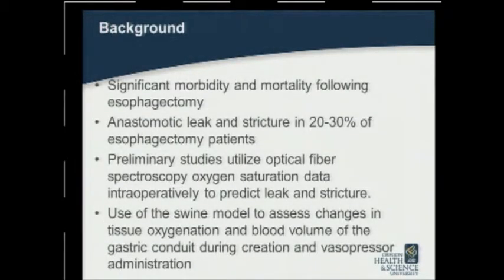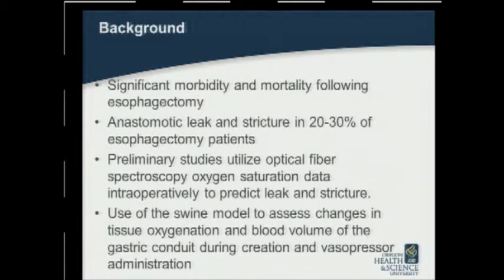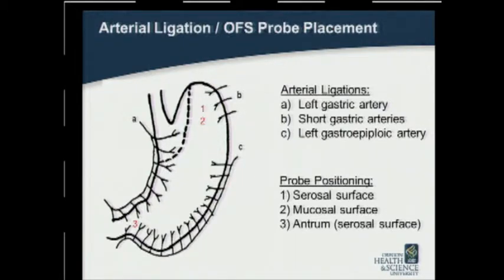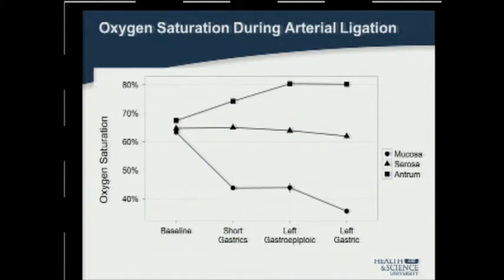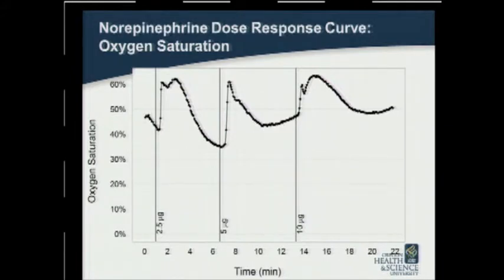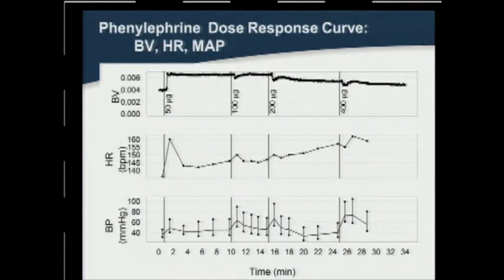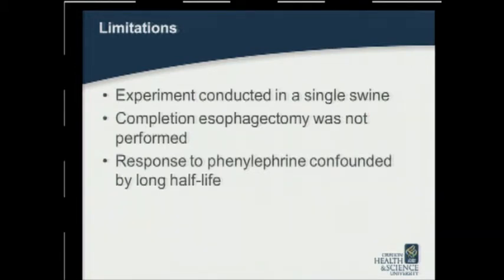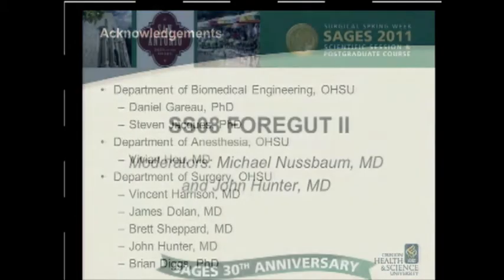SS08 Foregut II: S039 THE EFFECTS OF PHENYLEPHRINE AND NOREPINEPHRINE ON TISSUE OXYGENATION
Erin W Gilbert, MD